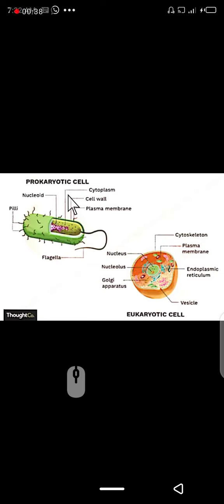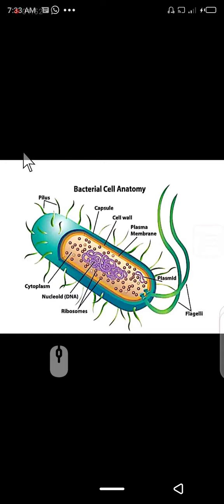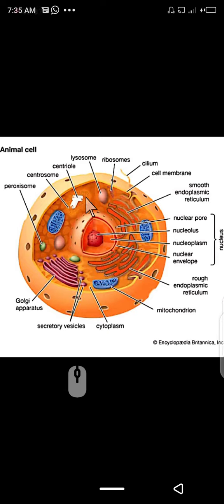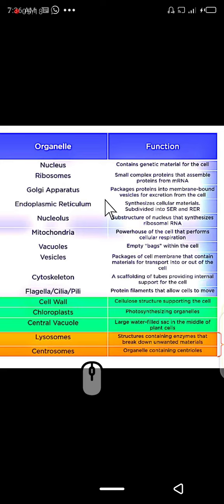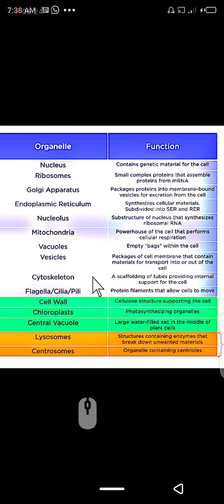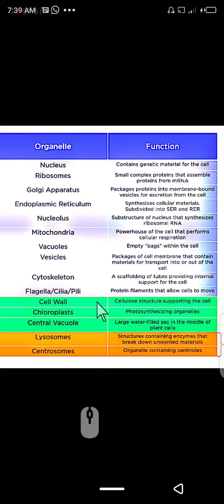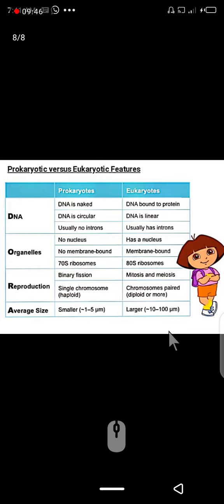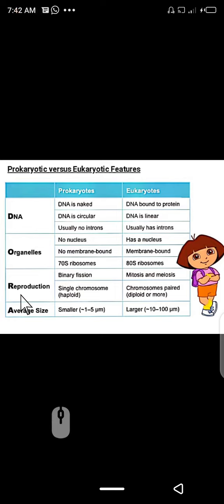prokaryotic and Eukaryotic cells